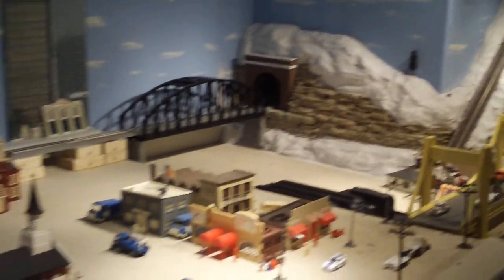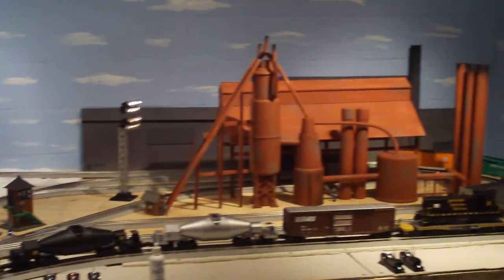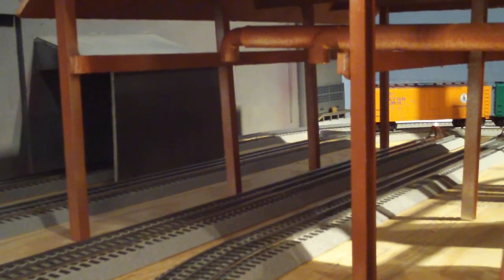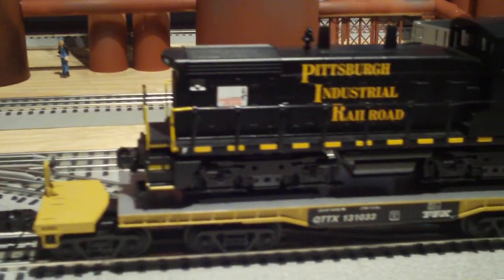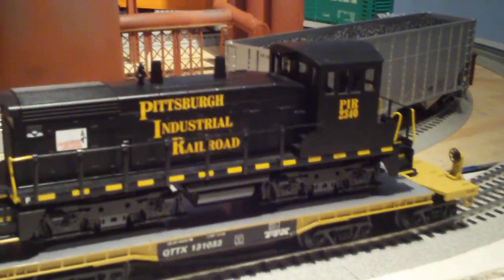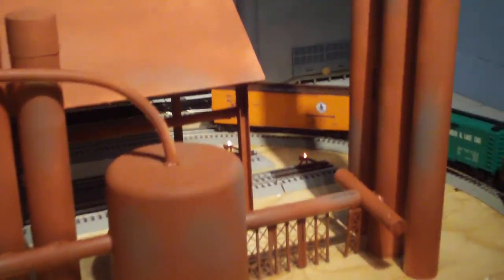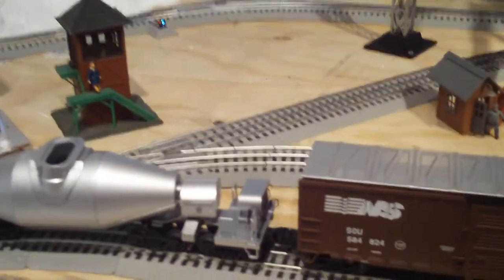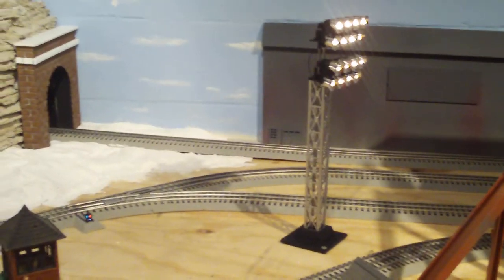Layout Update #6 "BLAST FURNACE & Pittsburgh Industrial Railroad " 3/5/10 Lionel Legacy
Introducing the "Pittsburgh Industrial Railroad" ! New additions include: custom made "Riberto Clemente" bridge, Lionel expansion bridge, new rolling stock, city buildings on the backdrop, and last but not least the BLAST FURNACE! yeah